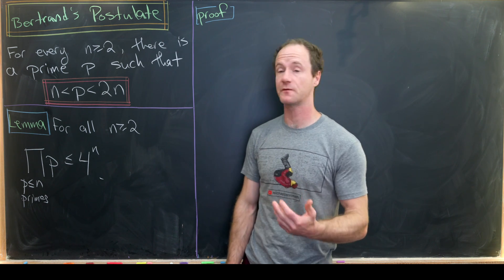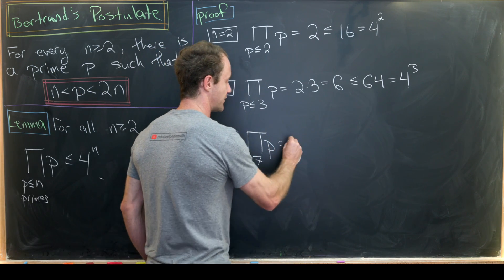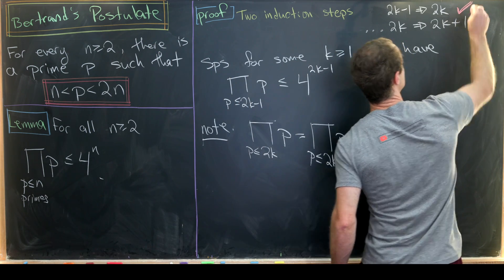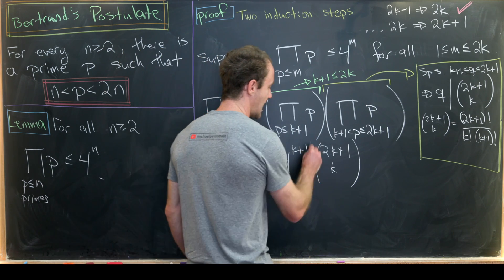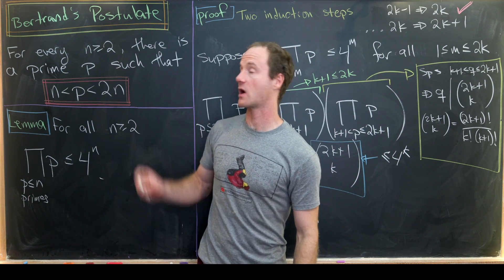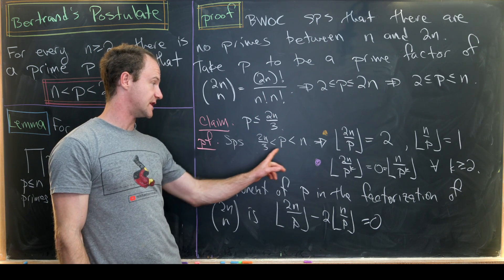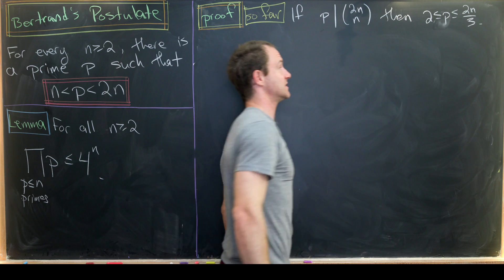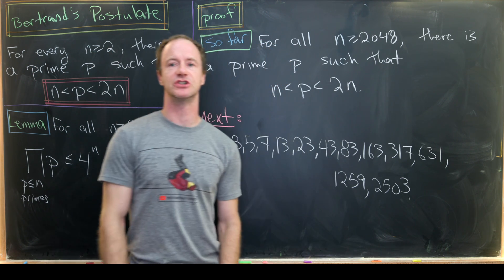You should know this number theory result -- Bertrand's Postulate